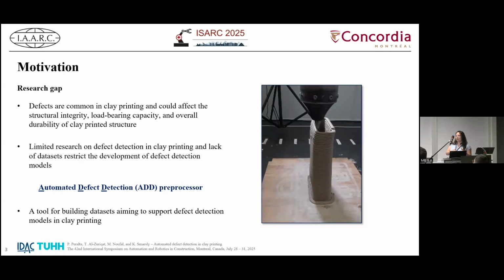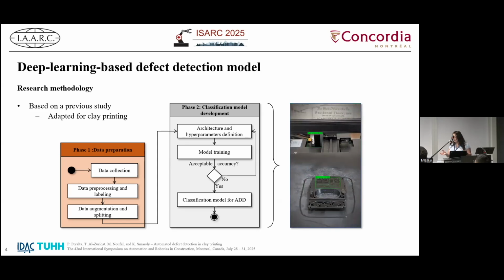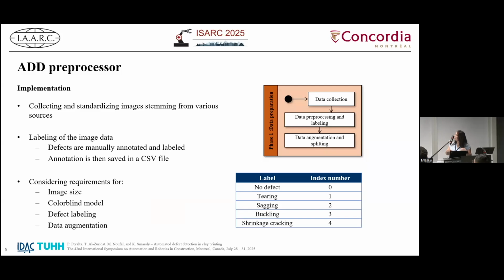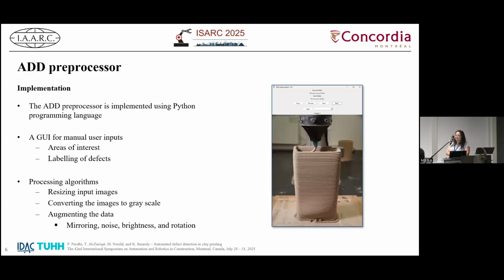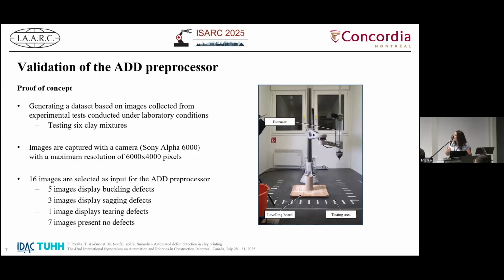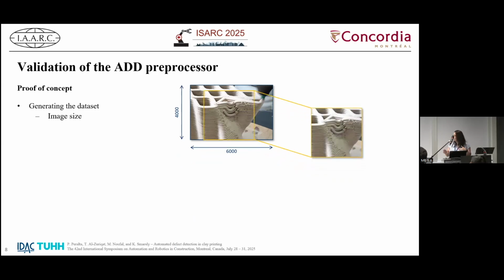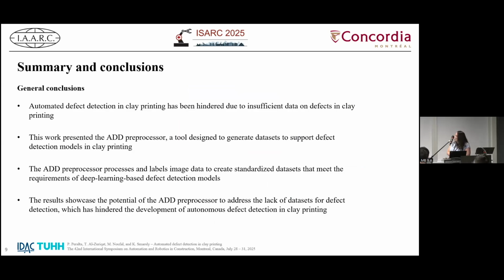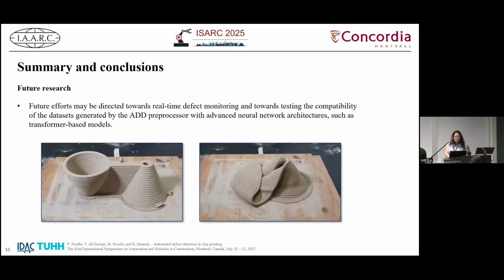Paper ID: 334 – ISARC 2025 by Patricia Peralta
Title: Automated defect detection in clay printing

Authors: Patricia Peralta, Thamer Al-Zuriqat, Mahmoud Noufal, Kay Smarsly

Abstract: Additive manufacturing (AM) of eco-friendly materials has the potential to decarbonize the construction industry by enabling the creation of complex structures with minimal waste. Clay, a traditional building material, has been adapted for AM processes and has emerged as a new research field referred to as “clay printing”. Clay printing often encounters defects, such as tearing and sagging, which could affect the structural integrity, load-bearing capacity, and overall durability of the structures. However, research on defect detection in clay printing remains limited, which hinders the development of defect detection models due to insufficient data. This paper presents a tool, the automated defect detection (ADD) preprocessor, developed to build a dataset aiming to support defect detection models in clay printing. The tool is capable of using images and videos as input data for preprocessing and labeling images required to build the dataset, which meets the requirements of defect detection models based on convolutional neural networks. The ADD preprocessor tool is implemented and validated as a proof of concept for clay printing processes. The results demonstrate the capability of the ADD preprocessor to successfully build a dataset for the deployment of defect detection models in clay printing.